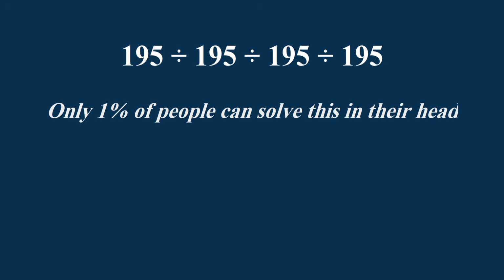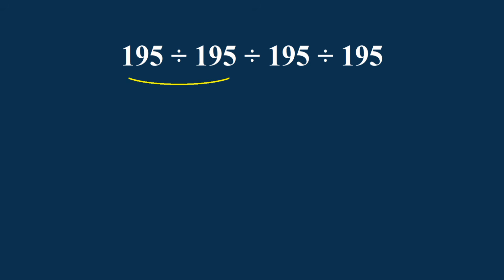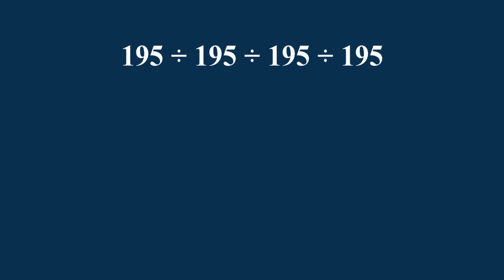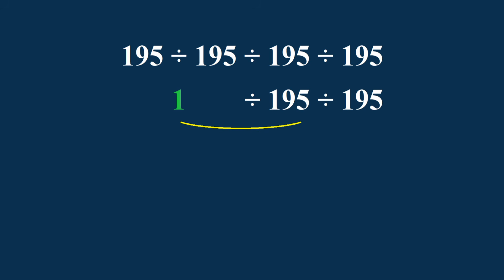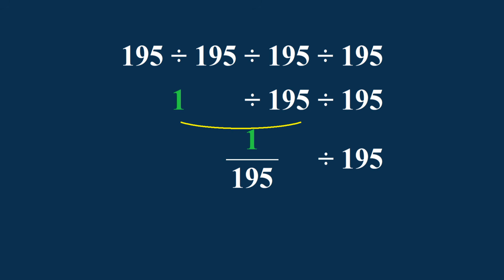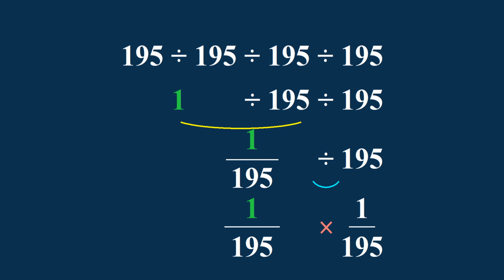Only 1% of people can solve this in their head | 195÷195÷195÷195=?